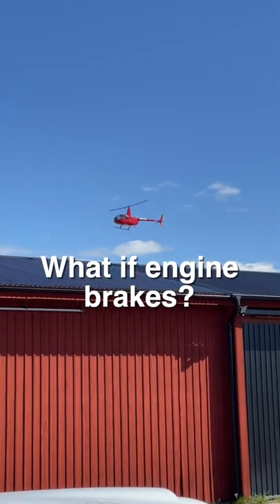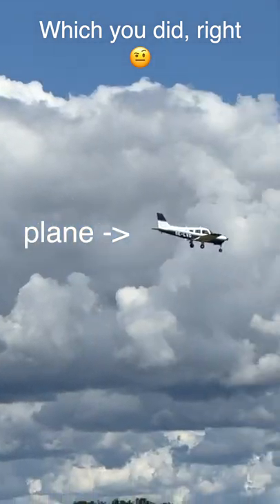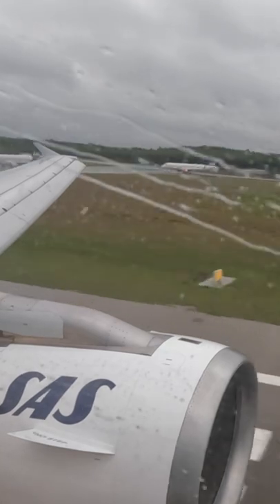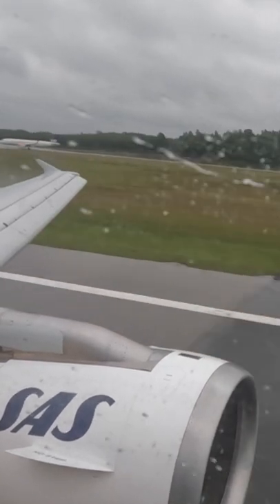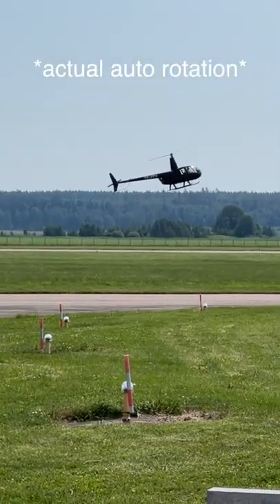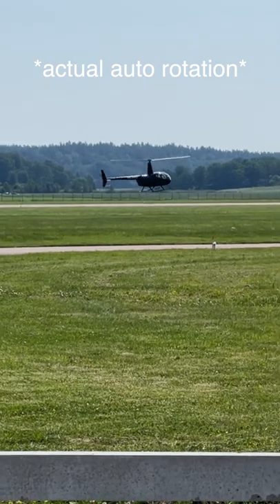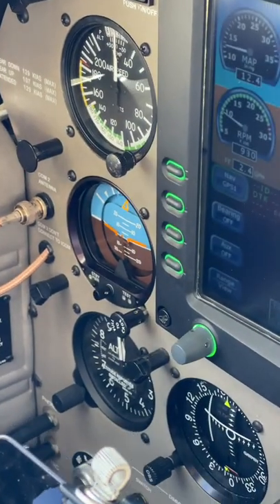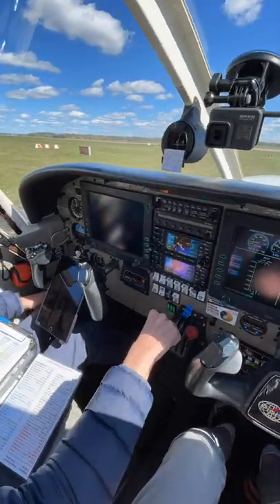Helicopter engine failure - What now?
Can helicopters fly with an engine failure similar to planes?
Fact (you get to decide if it's fun): Helicopter is like planes in the sense they uses wings to fly but instead of making the plane go at a certain speed to generate lift, helicopters just make the rotor wings go at a sufficient speed.